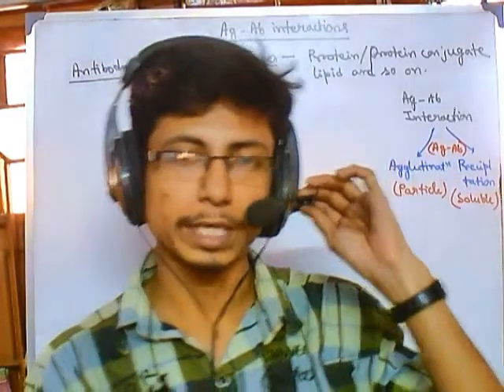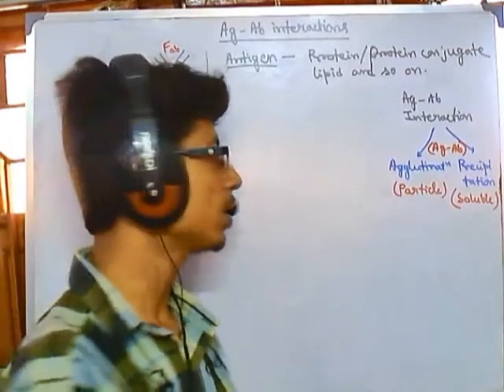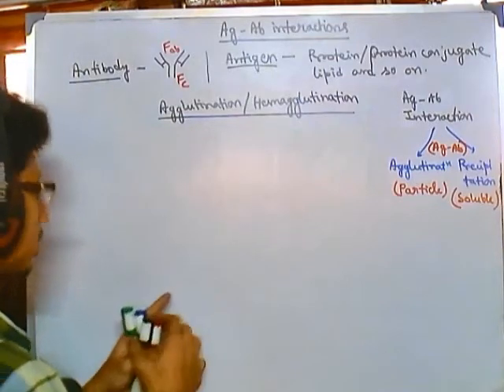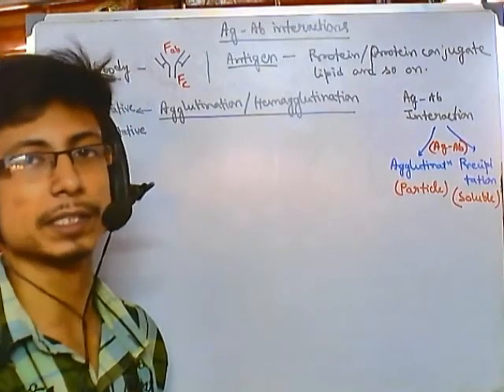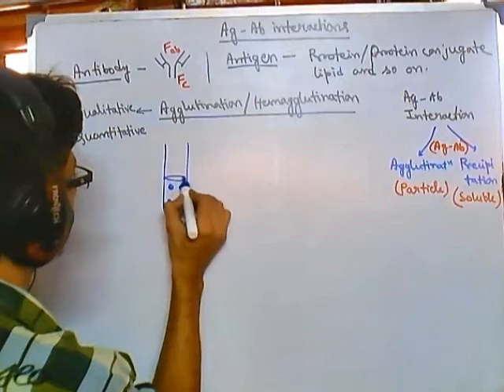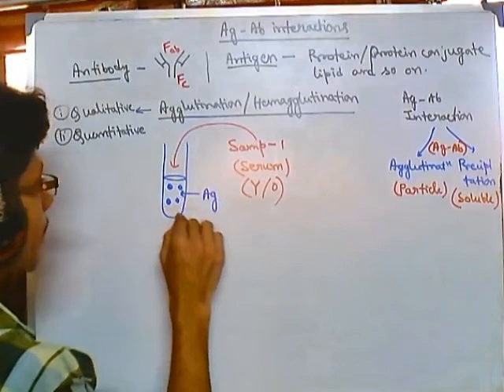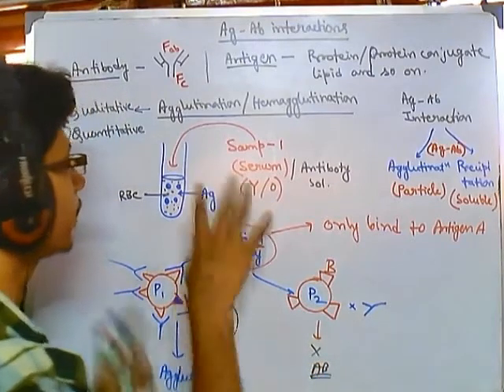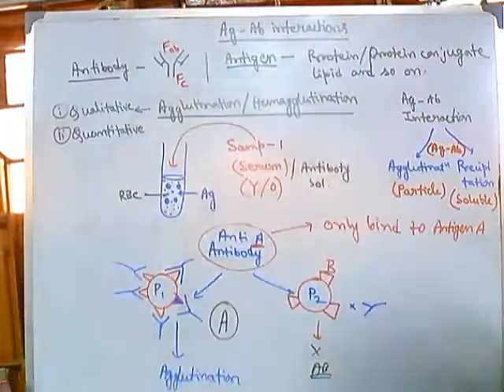Antibody test (qualitative)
This video tutorial talks about different immunological assays and antibody test methods and their importance in clinical biology. It also explains different features of antigen antibody reactions and their role in identifying diseases.